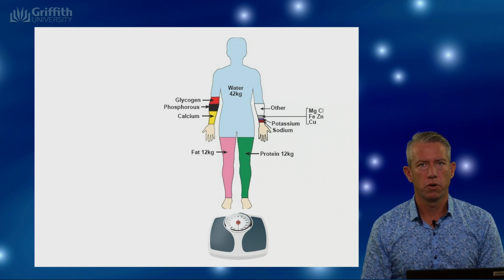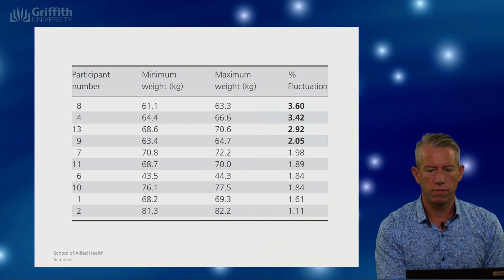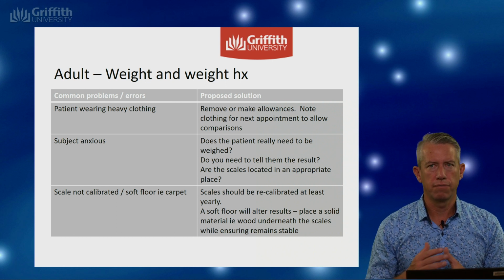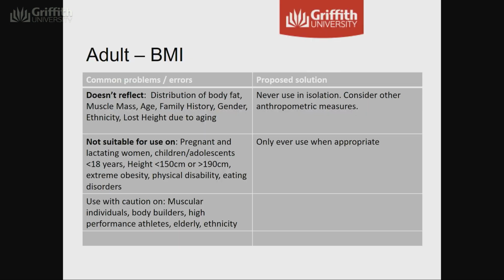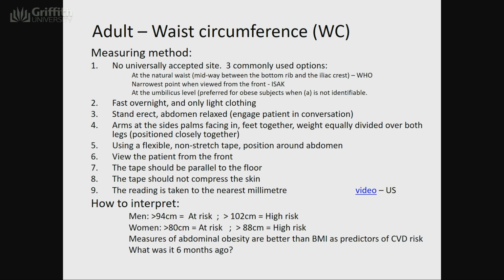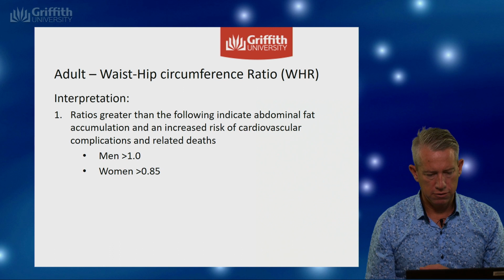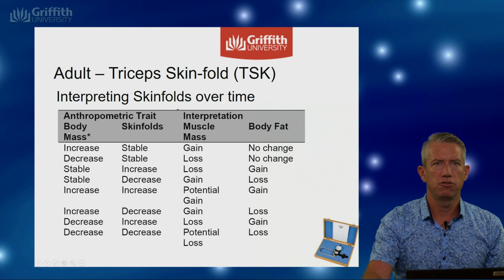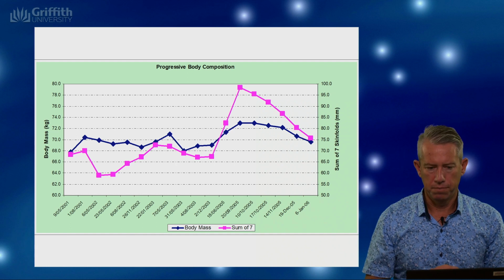Anthropometry Part 2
3101AHS Medical Nutrition Therapy